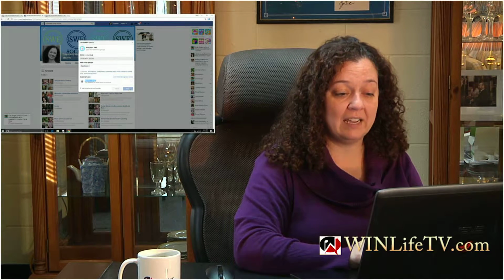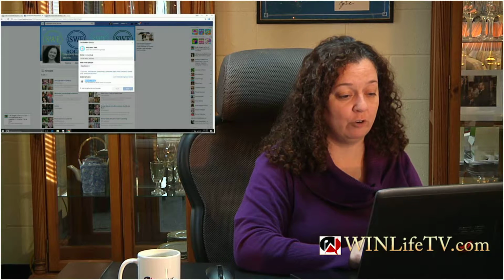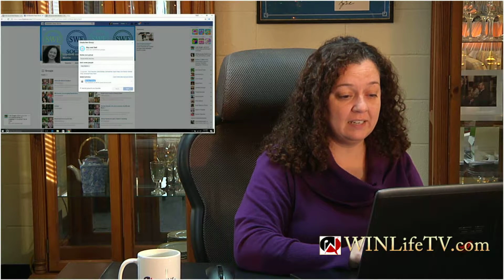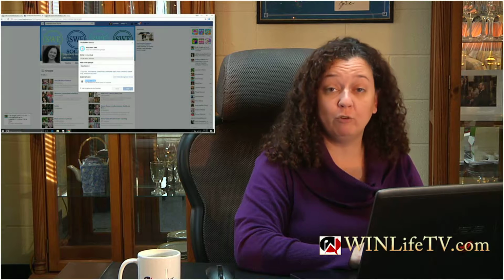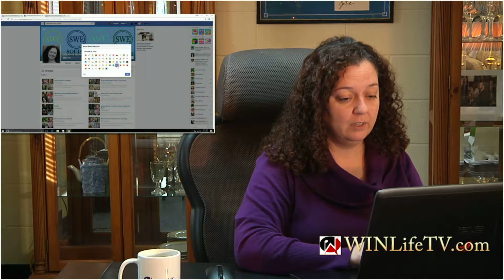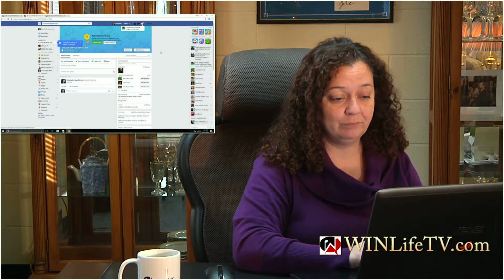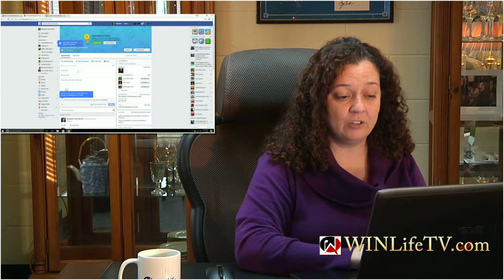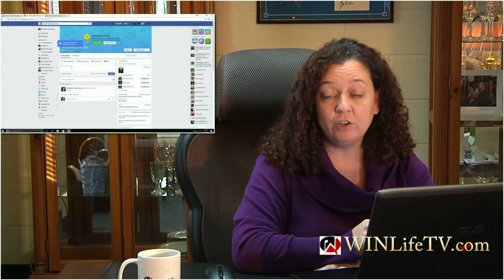Get Social Episode 16 mp4 2017 01 06 19 07 385bd2